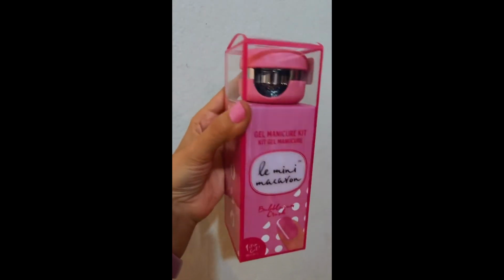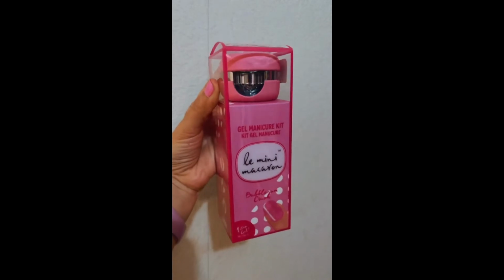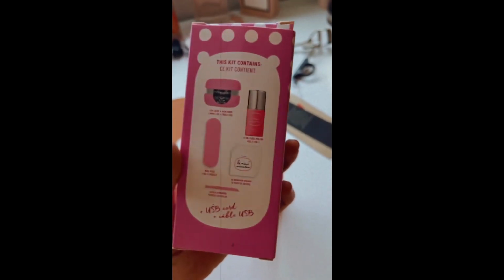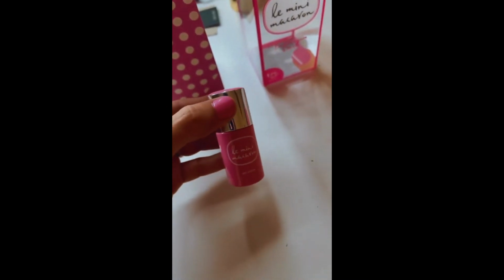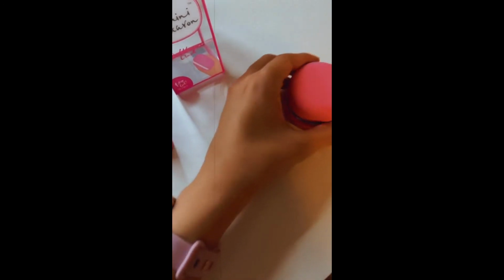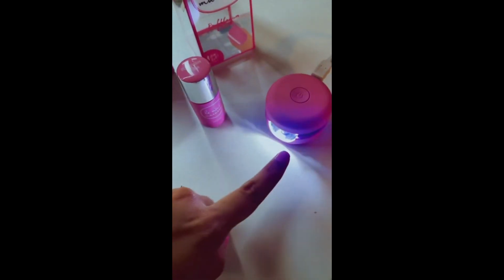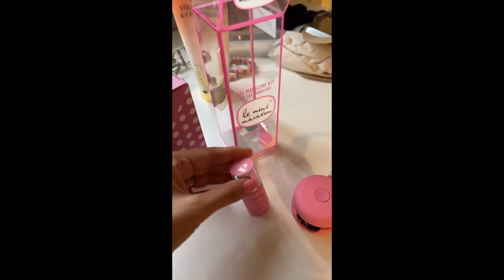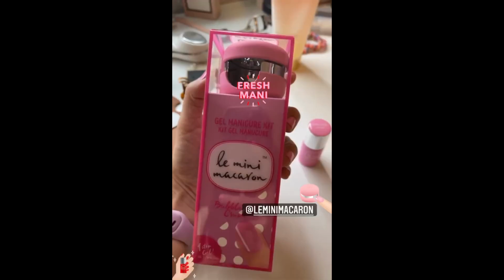DIY Nail Solution for Teachers | Technique & Form